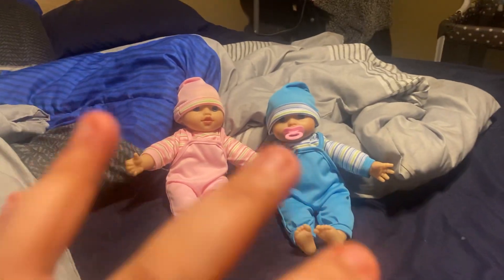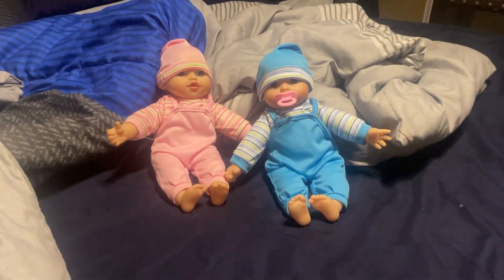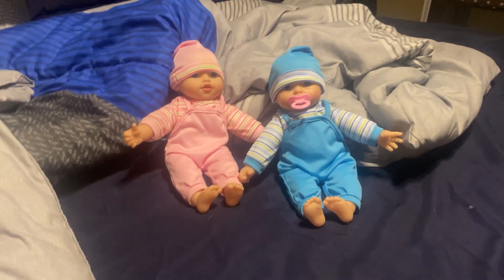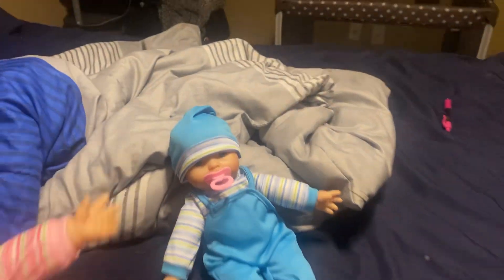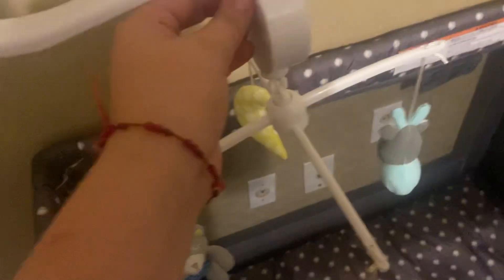Put my silicone baby twins in the crib